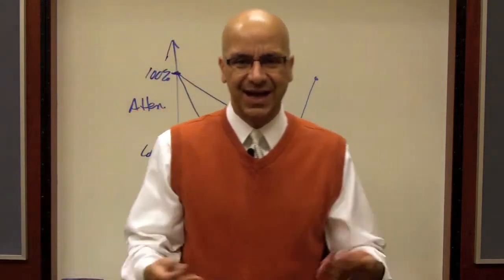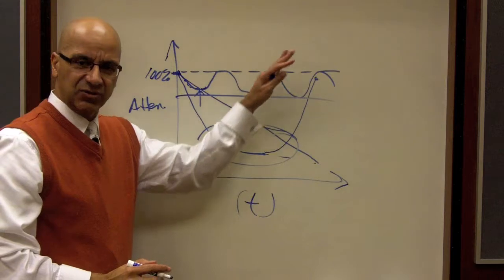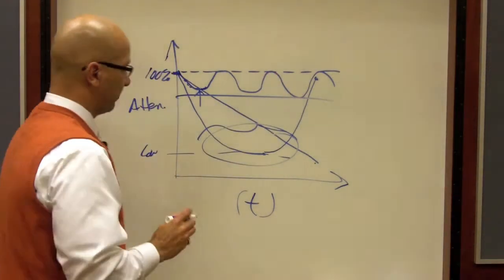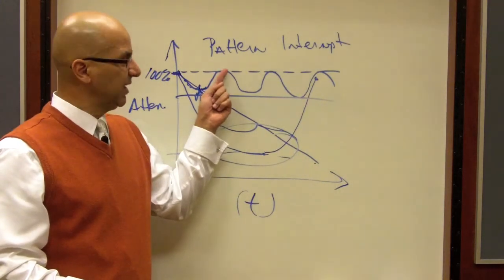Sales Training Video #59 - Attention Span Listening Curve When Doing a Sales Presentation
Attention Span Curve When Doing a Sales Presentation.  In this video Sales Training expert and speaker Victor Antonio talks about the attention span of a listener or client during  sales presentation.  The best sales presentation use Pattern Interrupts to raise the client's level of attention so they don't go off on 'thought tangents' while your delivering a key point or message in your sales presentation.